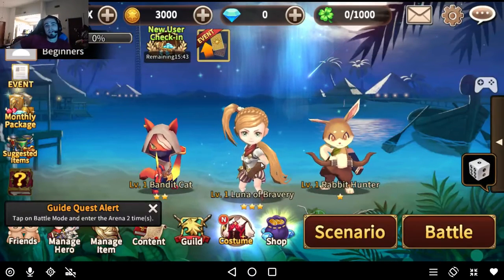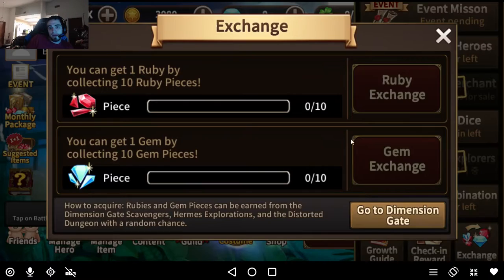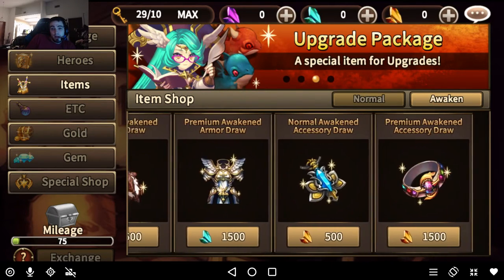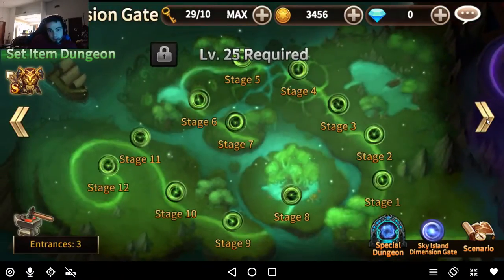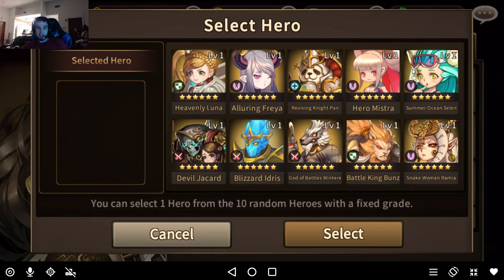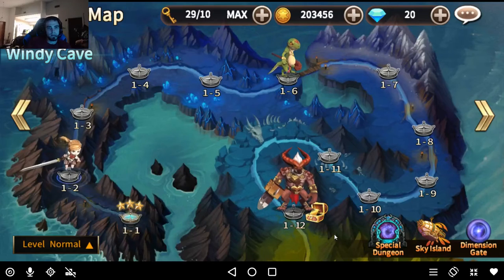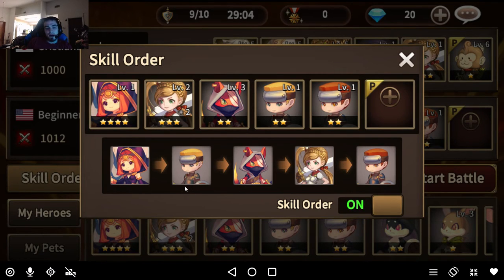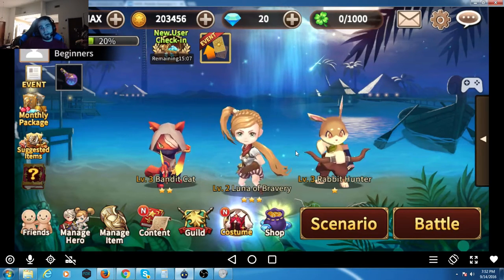Let's Begin; The Basics | Soul Seeker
-The information in this first episode will be very general-
Hey guys this is going to be episode one in the revamped beginners guide series I'm going to be starting
This series will mostly be for the newer players. If you're a veteran you may not find a good amount of this content entertaining or informative.

The giveaway winners for this week are. NikkaiBlssme, audistag, Potatoe2424, foxdragdemon, BlackArmy666 !